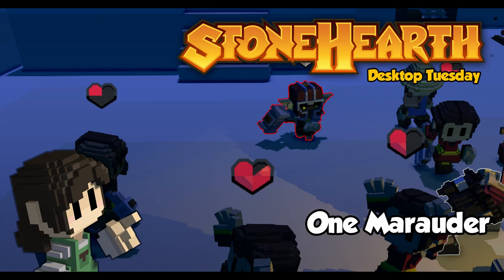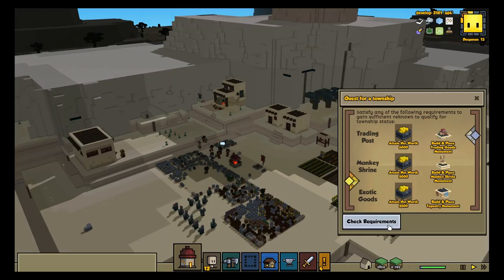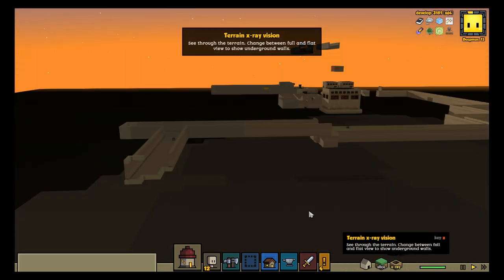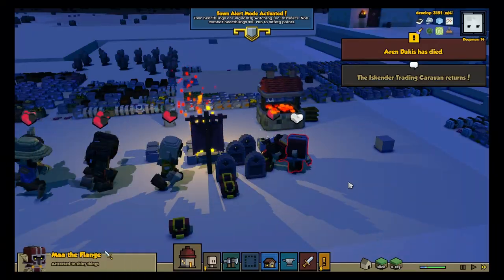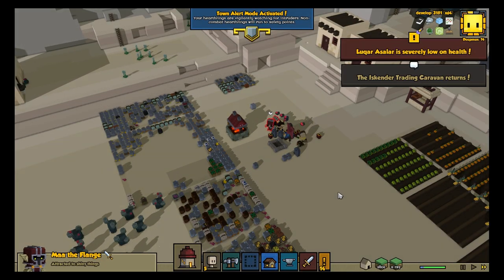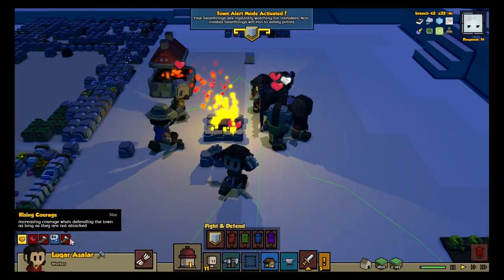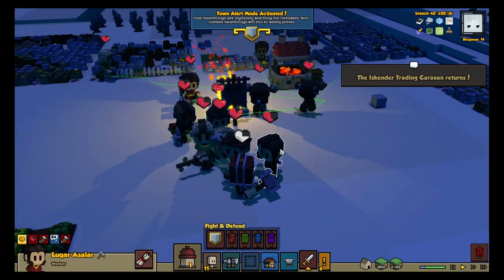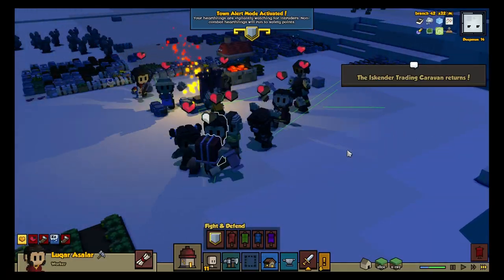Stonehearth Desktop Tuesday: One Marauder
During an Alpha 19 playtest, our entire town was wiped out by a single marauder. In this Desktop Tuesday, we explore how Richard and Linda designed and implemented a small fix that dramatically changes town  defense mode.